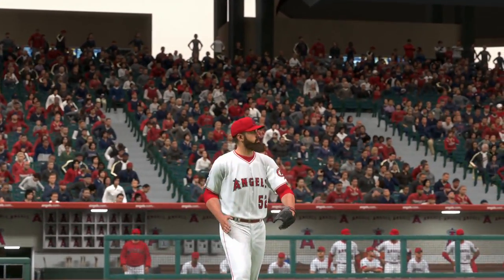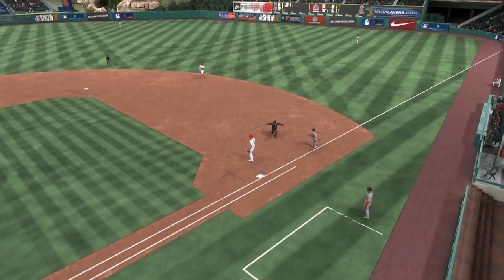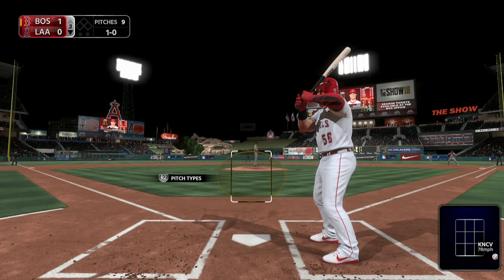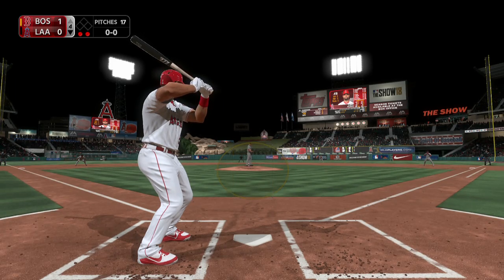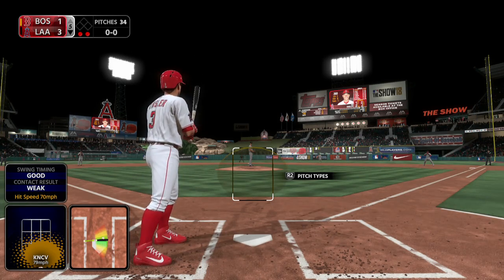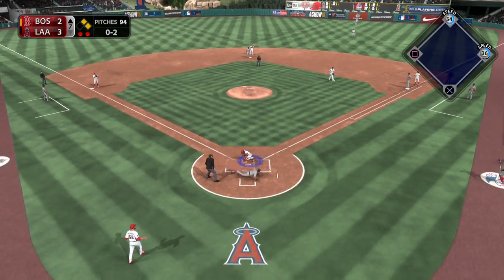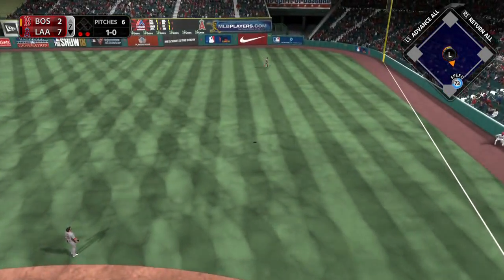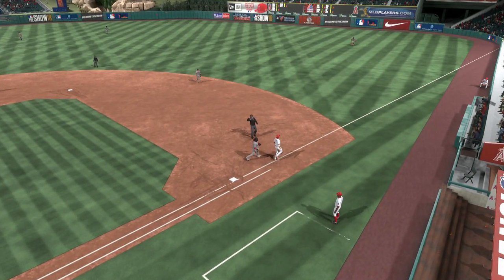#20【MLB18】大谷元気にマルチヒット！大谷翔平レジェンド物語 • エンゼルス「フランチャイズ」• Shohei Ohtani MLB The Show 18【実況無し】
ゲームスキル皆無です。
それでもよろしければ生温かく見守ってやってください。

««« Info about this Video / Game »»»
• ゲームタイトル : MLB The Show 18
• メーカー名 : Sony Interactive Entertainment
• プラットフォーム : PS4

» Recording Device / Program
• AVerMedia Live Gamer Portable AVT-C875

» First time Playthrough / Runthrough
» System Use / Played on : PS4

•♥♥♥• If you like the game, please support the developer and buy it! •♥♥♥•

▬▬▬▬▬▬▬▬▬▬▬ஜ۩۞۩ஜ▬▬▬▬▬▬▬▬▬▬▬▬▬
▬▬▬▬▬▬▬▬▬▬▬ஜ۩۞۩ஜ▬▬▬▬▬▬▬▬▬▬▬▬▬